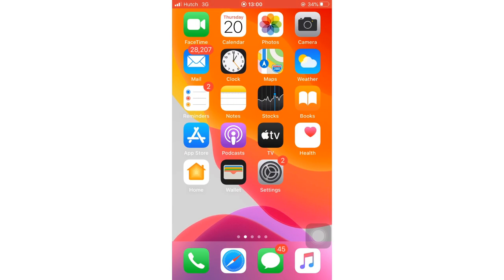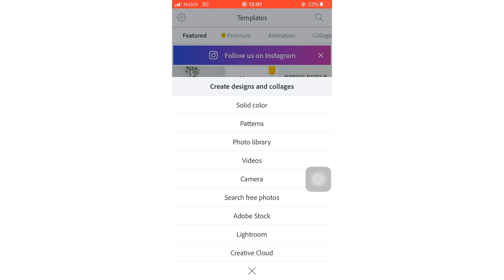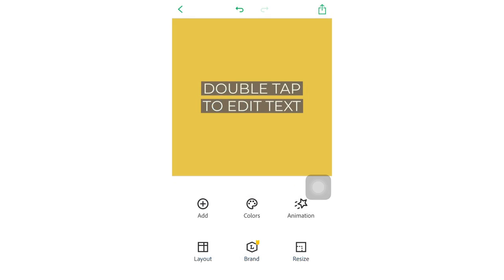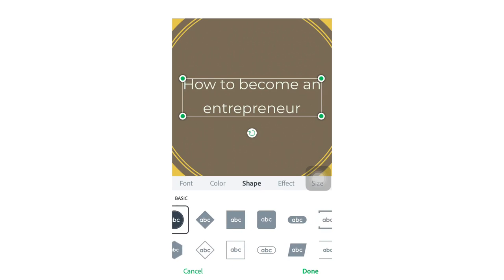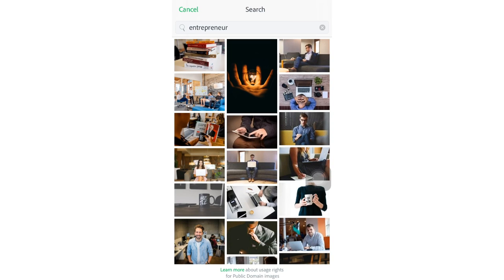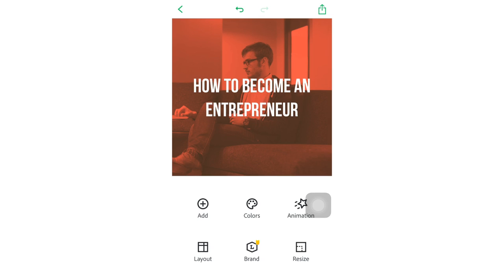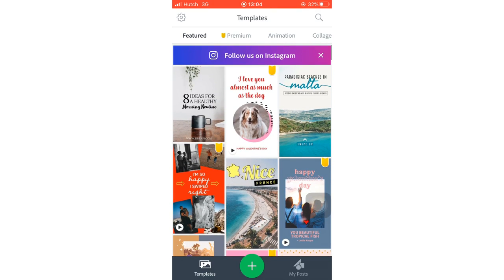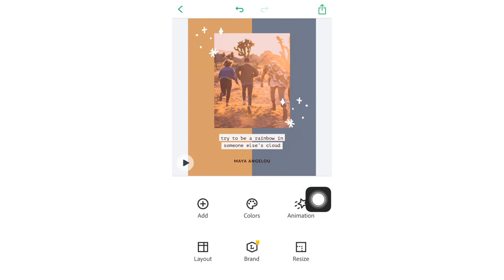How to Tips for Creating Social Media Graphics using mobile - Graphic Design Tutorial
Want to increase traction on your social media profiles? Creating appealing and actionable social media graphics with these quick tips. After watching the video, start creating your own with Adobe spark post Graphic designing social media design